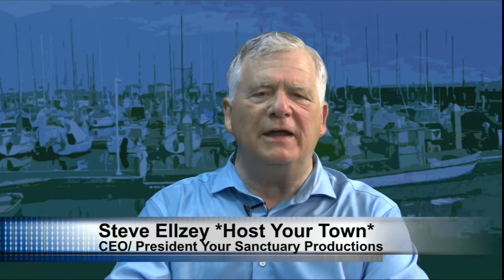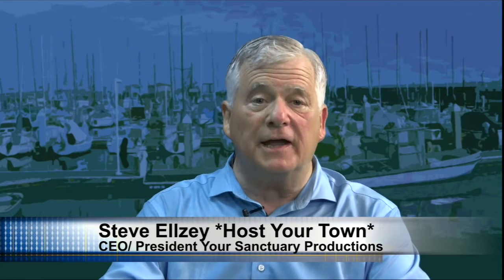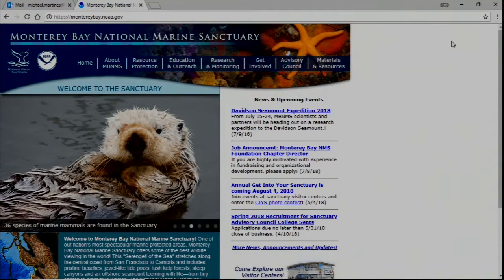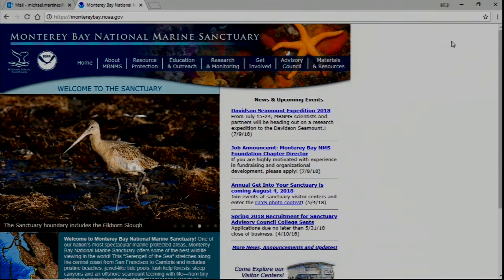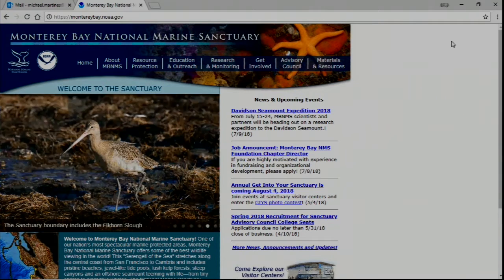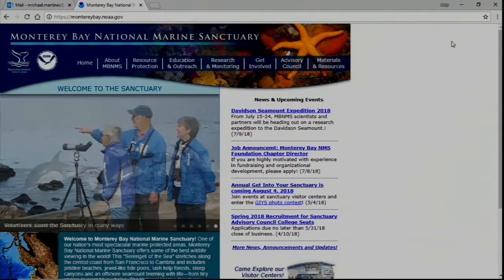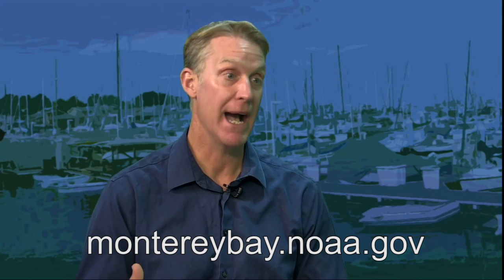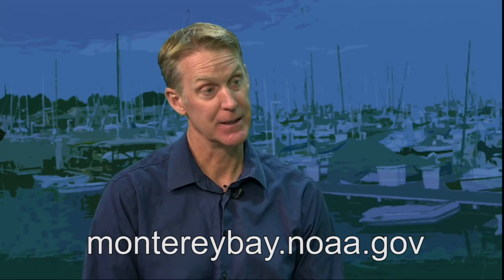Paul Michel - YourTown TV - host Steve Elzey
Paul Michel - Superintendent Monterey Bay National Marine Sanctuary